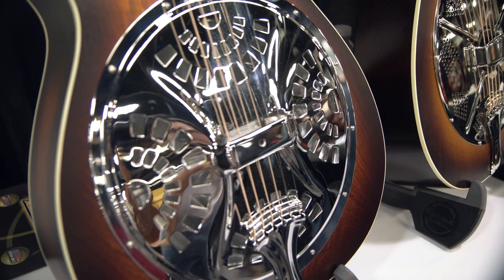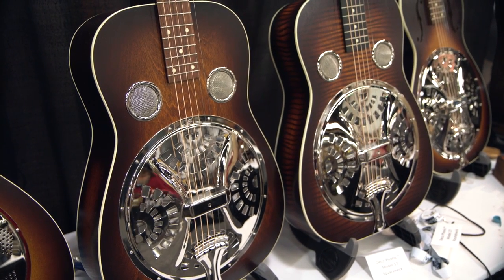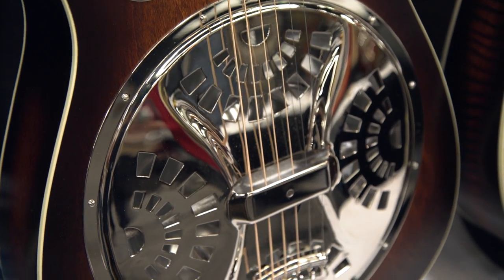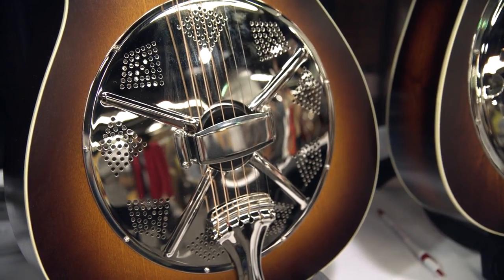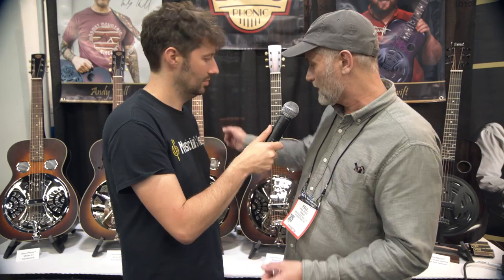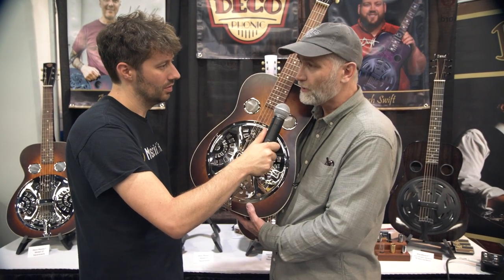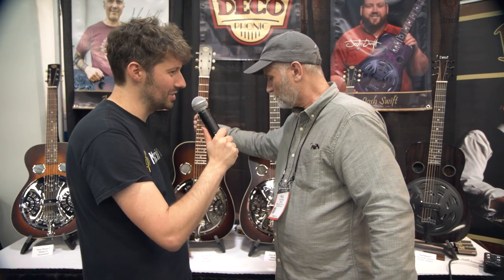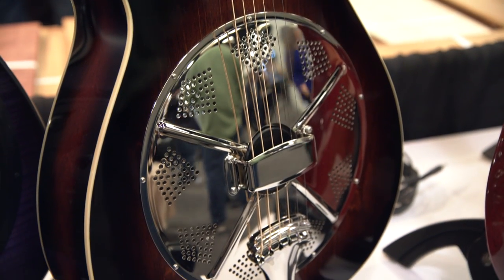Beard Guitars at Winter NAMM 2018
Now entering their 33rd year, Beard Guitars is led by Paul Beard and his team of skilled builders and luthiers, putting out some of the finest resonator guitars on the market.